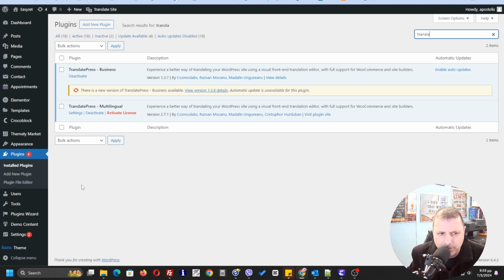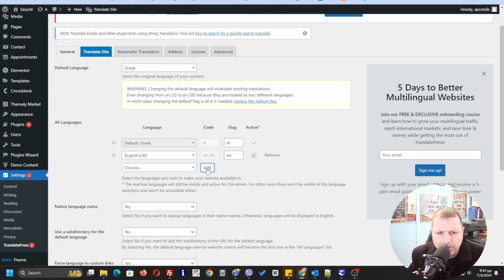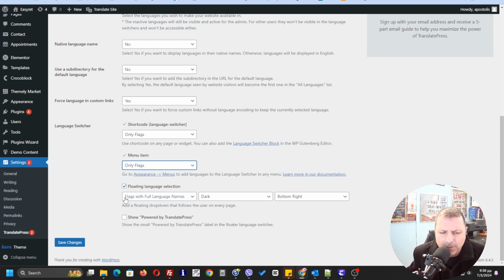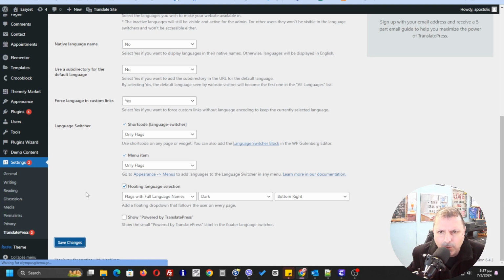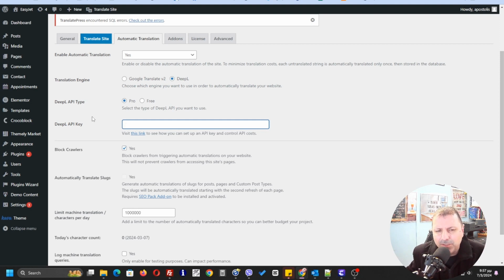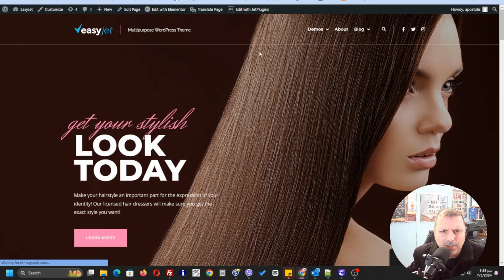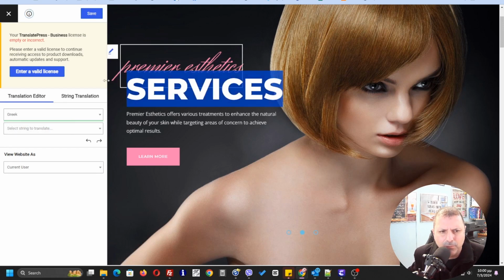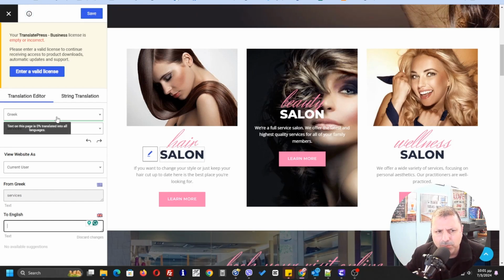Translate Your WordPress Site with Translate Press - Easy Step-by-Step Tutorial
In this video tutorial, we guide you through the process of translating your WordPress site using Translate Press. Learn how to easily translate your website content into multiple languages, customize translations, and create a multilingual website. With Translate Press, you can reach a global audience and provide a personalized experience for your visitors. Follow along and unlock the power of translation for your WordPress site today!

Think and Grow Rich by Napoleon Hill
The Master Key System by Charles F. Haanel
Unlocking Marketing Magic
Success Is Something You Attract
Practical Guide For Parents